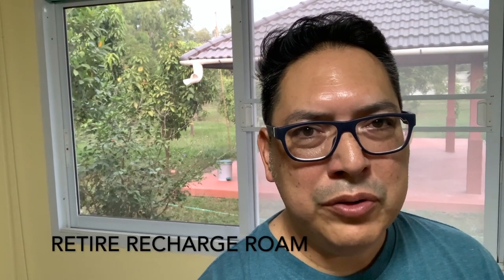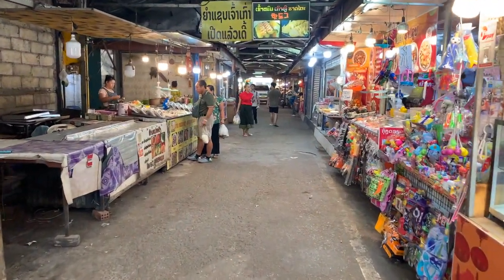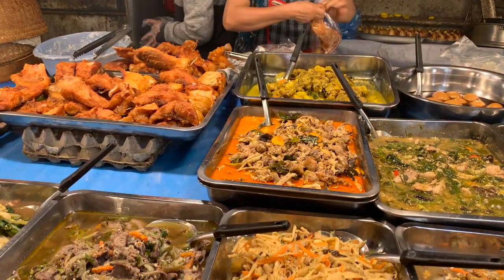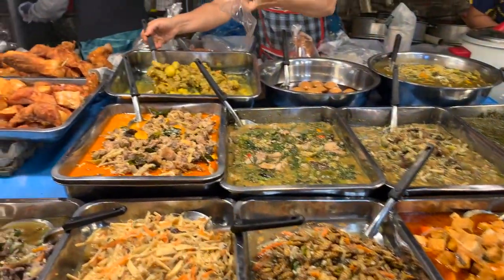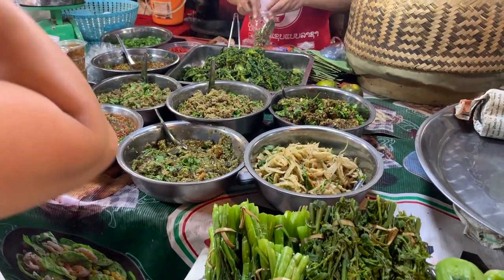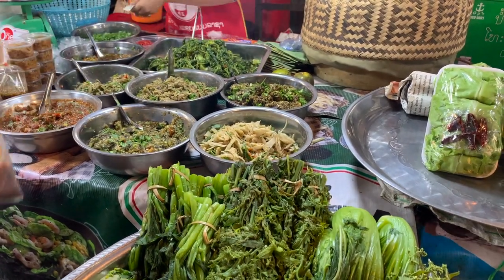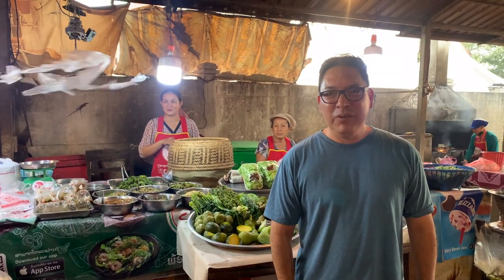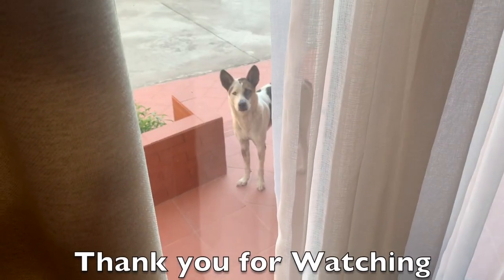Live In Lao Like a Local | Walk-through of Local Market in Laos | That Luang Market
Interested in Health Insurance for your travels?

How to Live in Laos Like a Local - Tour of a Local Market
Are you Considering Retiring Early? Thinking about traveling to SE Asia?
Want to explore the hidden gem, Laos?
Learn how to Live Like a Local, by understanding a Local Market

At the beginning of 2023, my wife and I took a leap of faith with the decision to take a break from the daily grind, recharge, and roam across SE Asia.
My name is Javier, and my wife is Fon.

For media and brand collaborations, please email